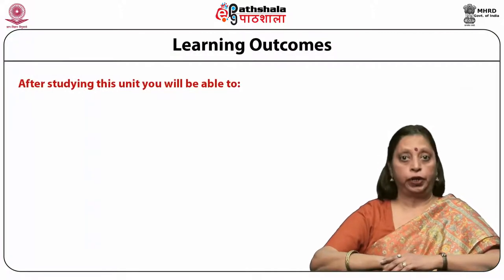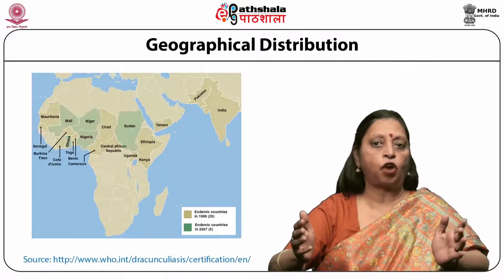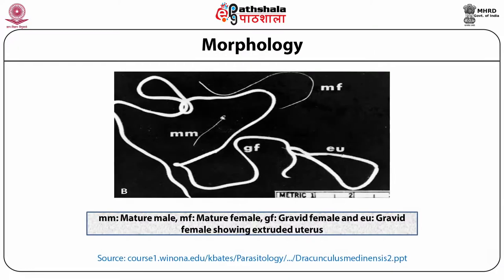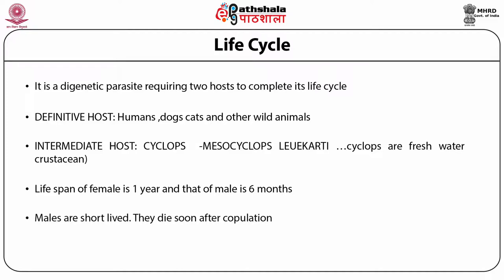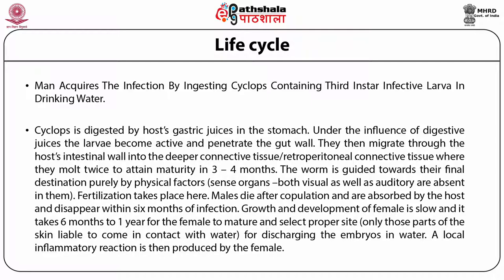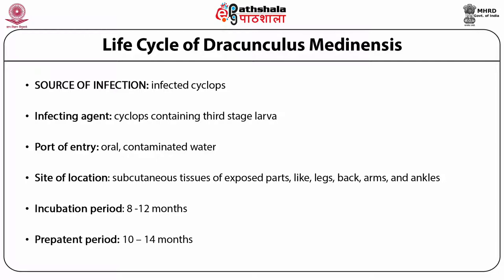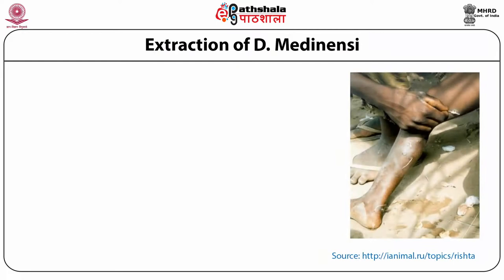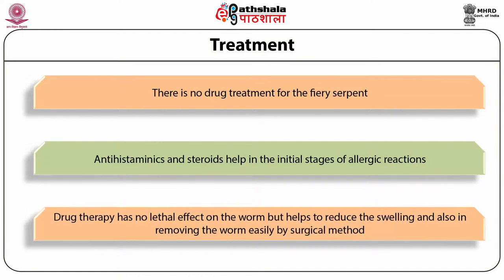M-27. Morphology, life cycle, pathogenicity and prophylaxis of dracunculus